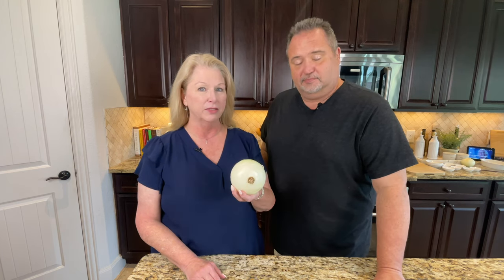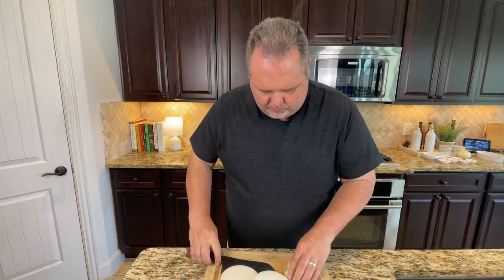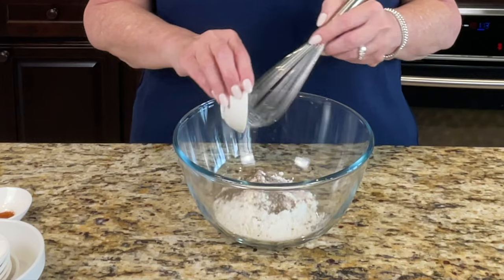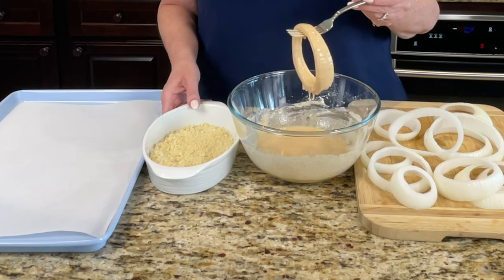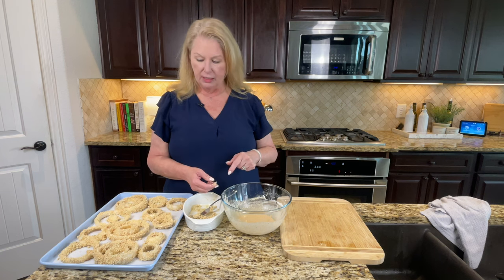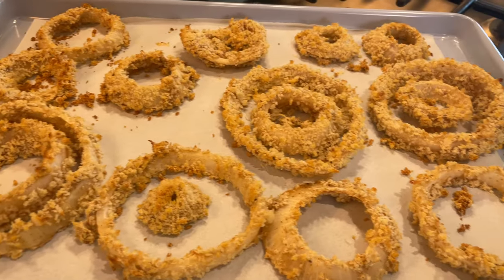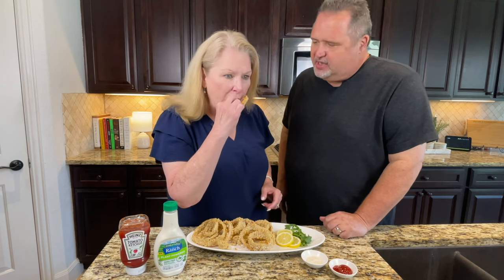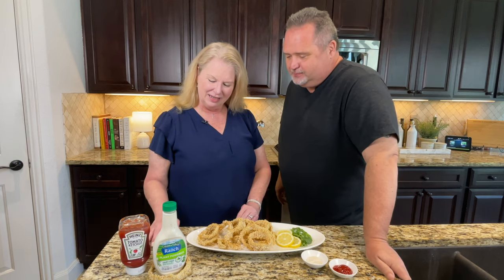Plant-Based Crunchy Perfection!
Onion Rings by LivingTheAlleyWay

Ingredients:
- 1 large Vidalia or 1015 Onion, sliced into approximately 1/2 inch thick rings - (can also use a yellow onion)
- 1/2 cup flour (can use all-purpose, wheat, oat, rice, etc.)
- 2 tablespoons cornstarch
- 1/2 cup water
- 1 teaspoon smoked paprika
- 1/2 teaspoon garlic powder
- 1/2 teaspoon onion powder
- 1 teaspoon salt
- 1/2 teaspoon black pepper
- 1/4 teaspoon cayenne, optional
- 1 cup panko bread crumbs (can use regular bread crumbs if needed, but -  panko gives the best and crispiest crunch)
- parchment paper

Instructions:
- Preheat the oven or air-fryer to 425 degrees
- In a large bowl, whisk together the flour, cornstarch, paprika, garlic and - onion powder, salt and pepper
- Slowly add the 1/2 cup of water and whisk well to combine
- Place the panko bread crumbs into a shallow dish
- Working one at a time, dip an onion ring into the batter to fully coat, allowing any excess batter to drip off
- Dredge the onion ring in the panko bread crumbs
- Place the battered onion ring on the prepared baking sheet
- Repeat to coat the remaining onion rings
- Place sheet pan in the preheated oven
- Bake for 15 to 20 minutes in the oven or approximately 12 to 15 minutes in the air fryer
- Cook until golden brown and crispy

Enjoy with ketchup or your favorite condiment!

Great products used in this video:
- Mueller 7 inch cleaver knife
- Glass measuring cup
- Small white bowls
- Ceramic non-stick cookie baking sheet
- Parchment paper

These are some of our FAVORITE things we can't live without!:

- KitchenAid food processor
- KitchenAid mini food processor
- Nutri Ninja Auto-iQ Blender
- Mueller cleaver knife
- casaWare ceramic cookie sheet
- All-Clad cookware